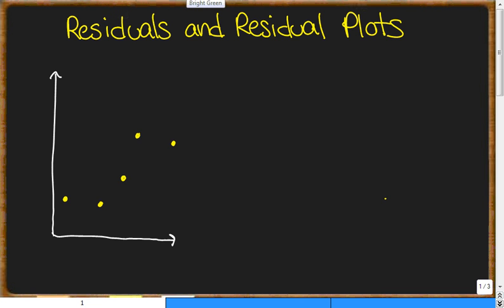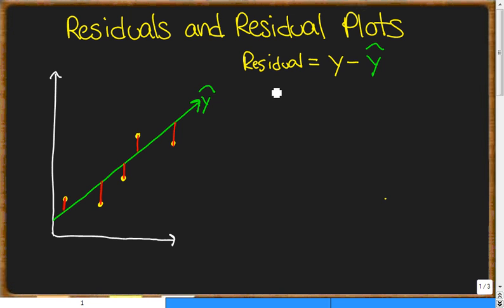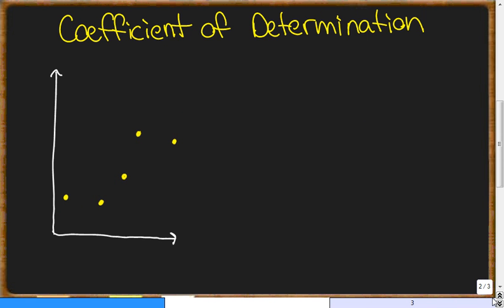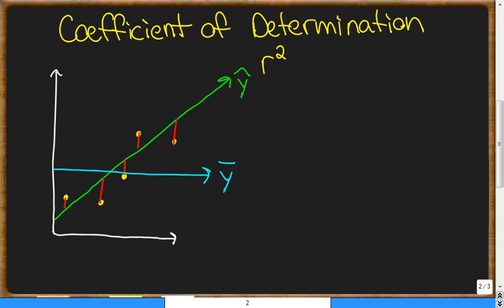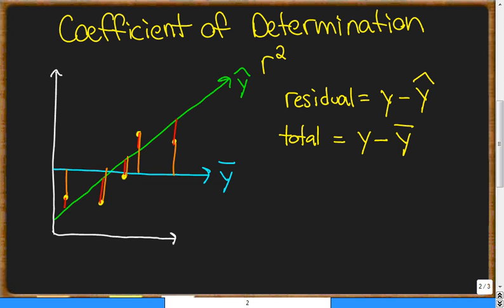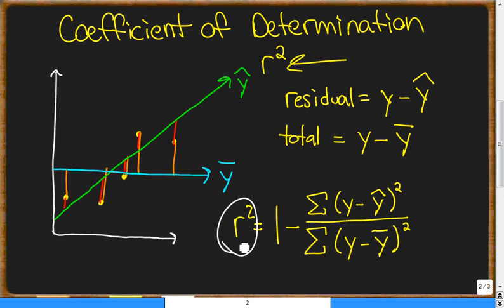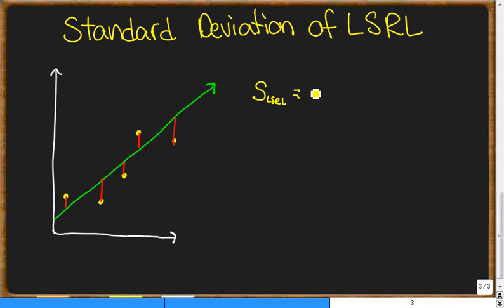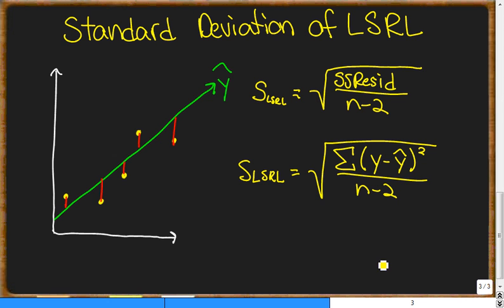Assessing the Fit of a Line Concepts